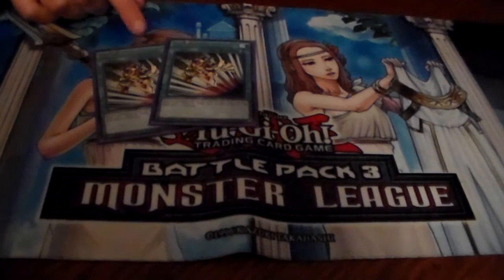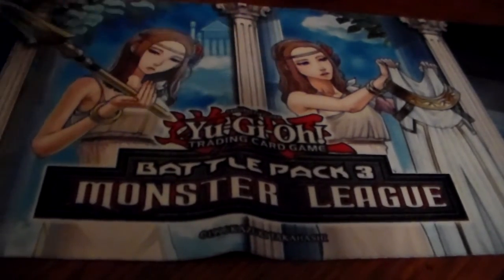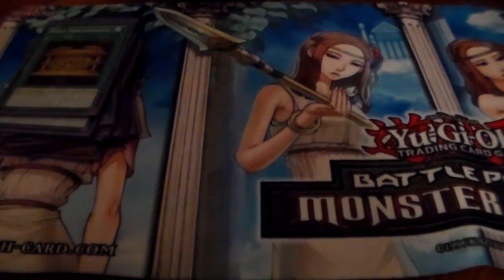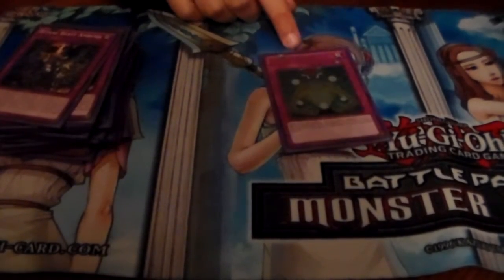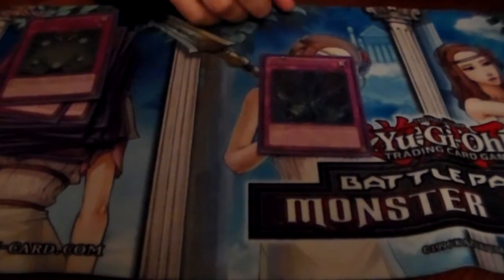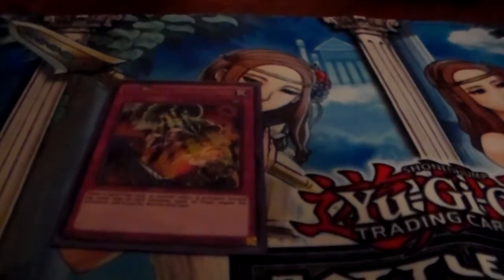Ritual Beast Deck Profile (February 2016) Yu-Gi-Oh!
DankoKaji's Ritual Beast deck profile

Like ebooks or just books in general? Check out the ebook "Friends of Fate, Novella I: Reality" on any of these ebook programs; 24Symbols, Nook, Kobo, Page Foundry, Scribd, and Tolino!